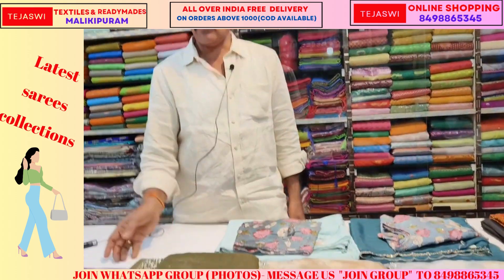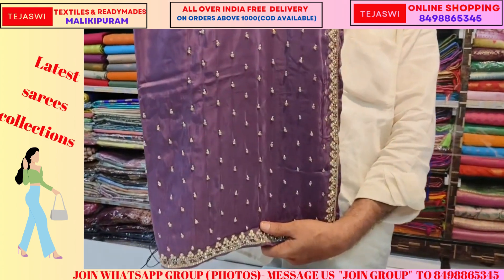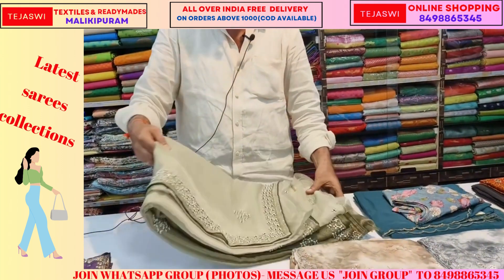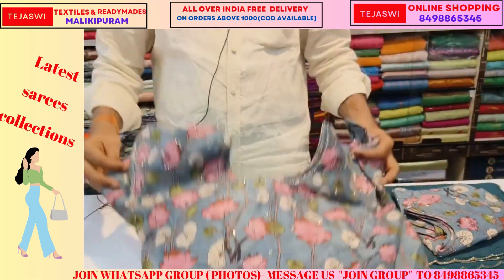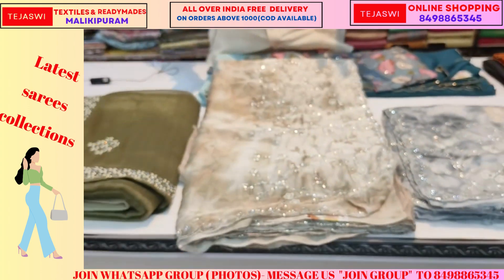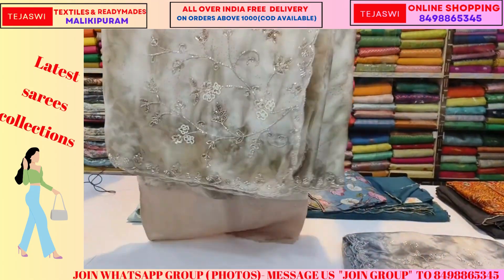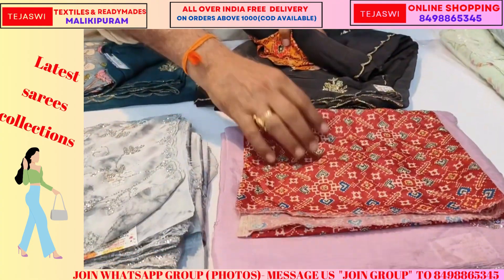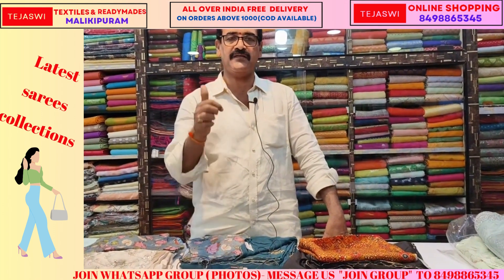designer sarees with blouse concept sarees new collections